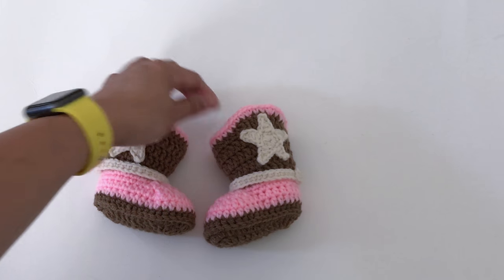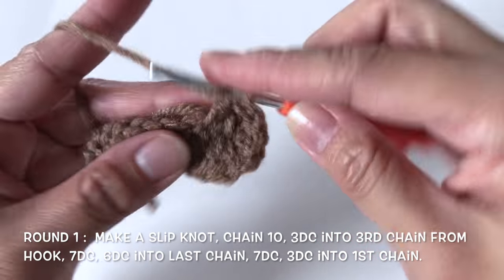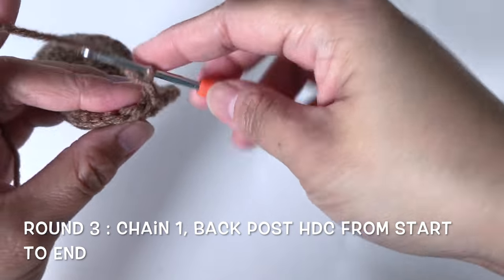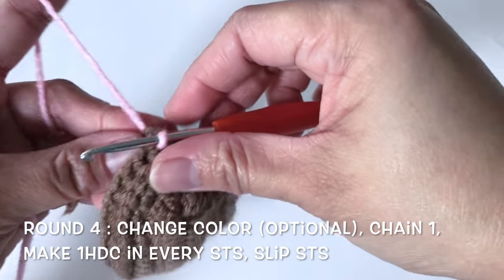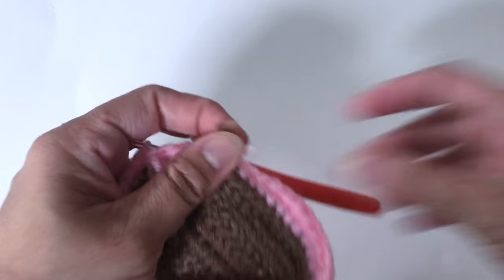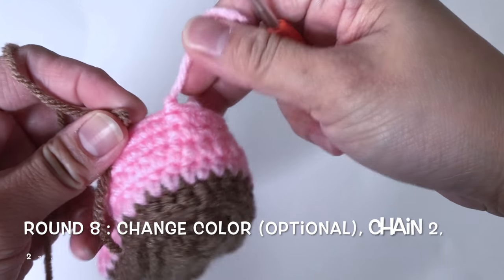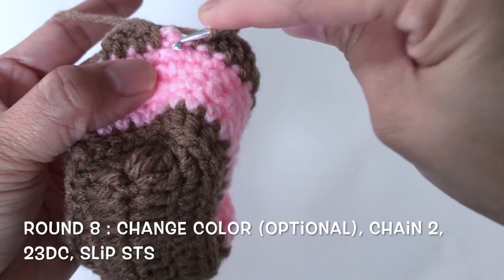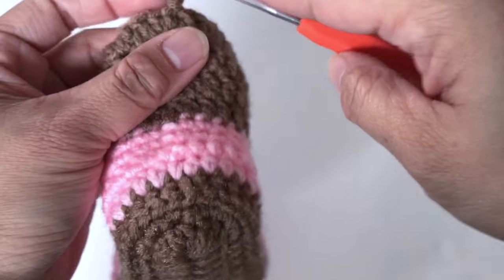How to Crochet Cowboy/Cowgirl Boots (0-3 months)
** Check out updated video for this 0-3 months cowboy booties**

** chain 11 instead of 10 (sorry my mistake)